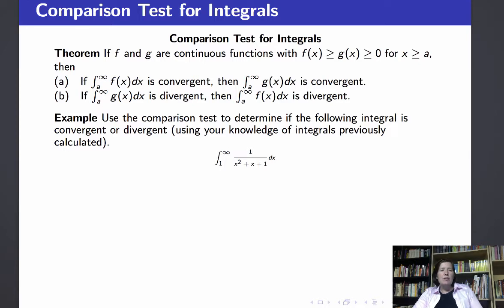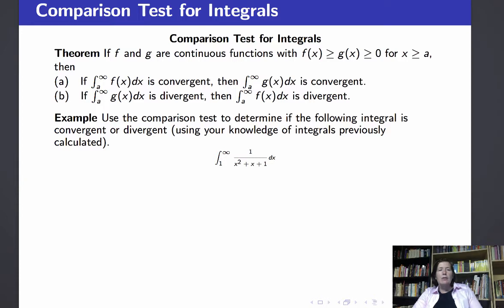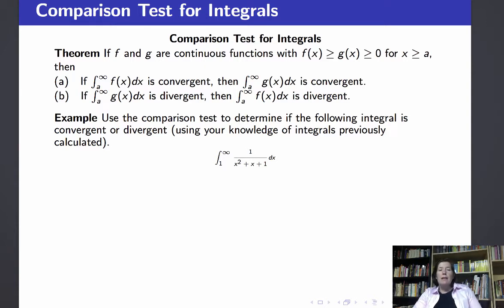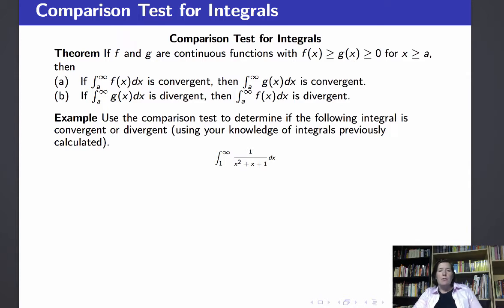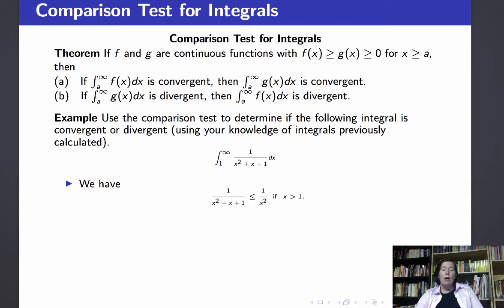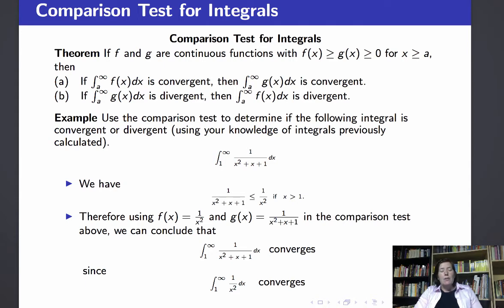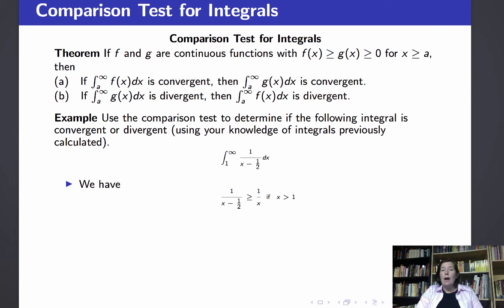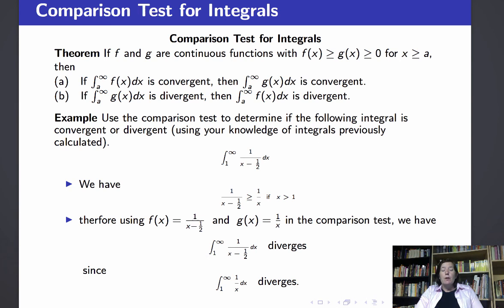Calculus II, Lecture 15, V8 Comparison test